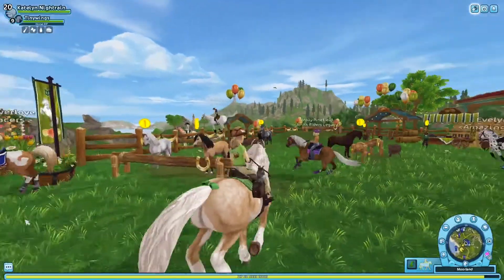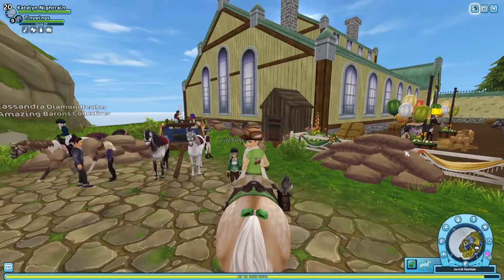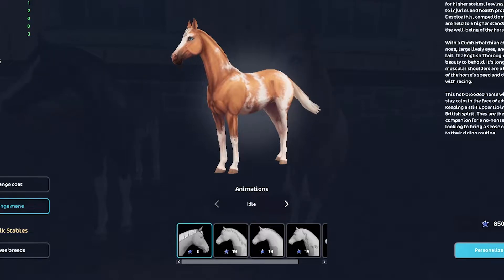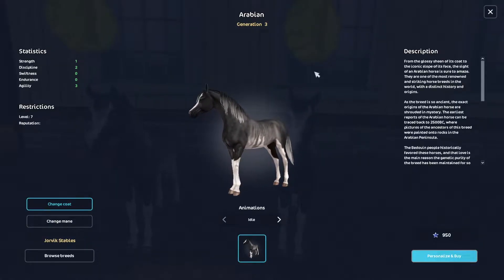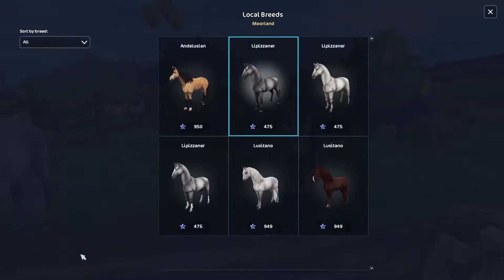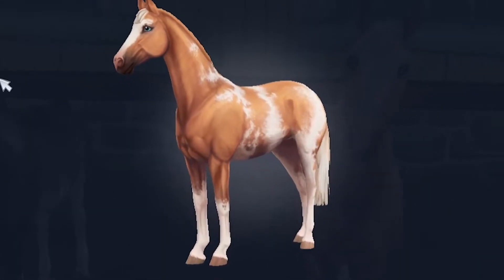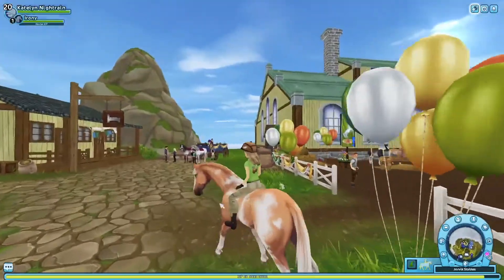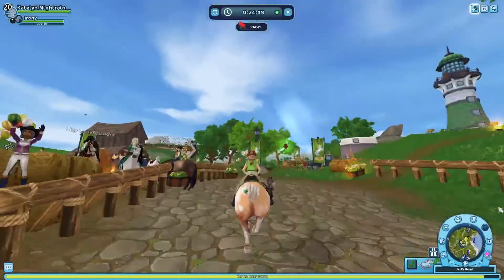Star Stable A NEW and IMPROVED Way to Buy Horses? 🐎 | Preview Gaits, a SEARCH BAR for Names + More!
Katelyn Nightrain ↠ Fire Star
Katelyn Slowrain ↠ Night Star
Alexandra Wolfrider ↠ Panda Valley

🗲 FAQ: 🗲
What do you use to edit? ↠ Wondershare Filmora X & Premiere Pro CC
What do you use to record? ↠ OBS Streamlabs & Xbox Game Bar
What do you use for thumbnails? ↠ Photoshop & Procreate
Level ↠ 20
Microphone ↠ Blue Yeti Microphone

Night Sky (ft. Julia Mihevc) by Leonell Cassio